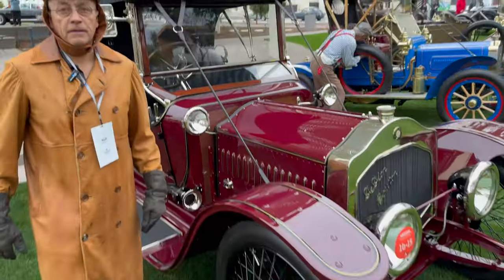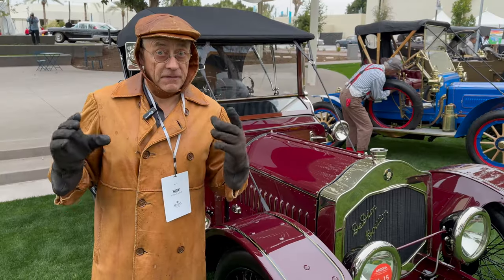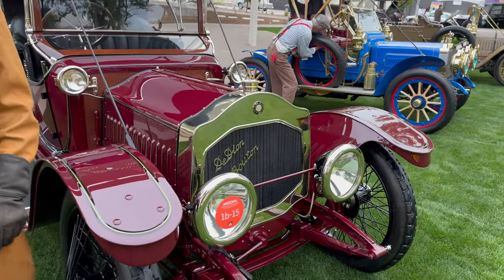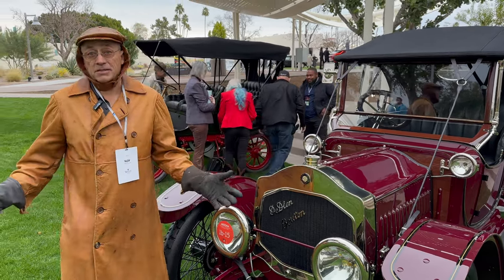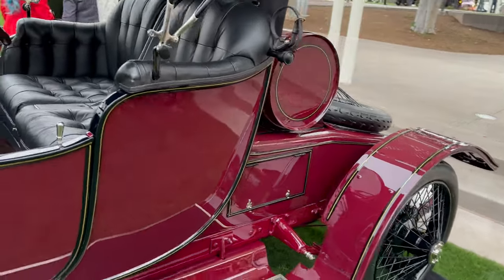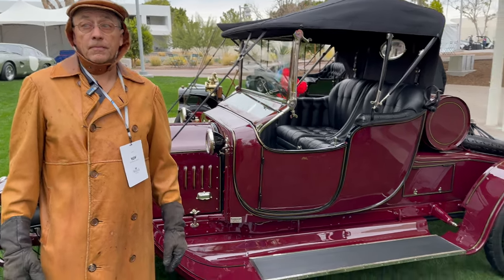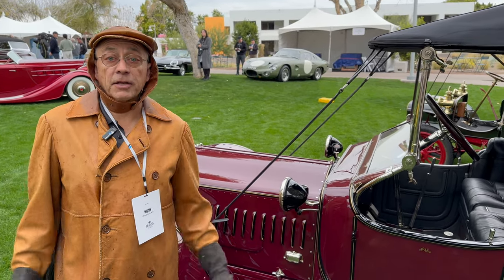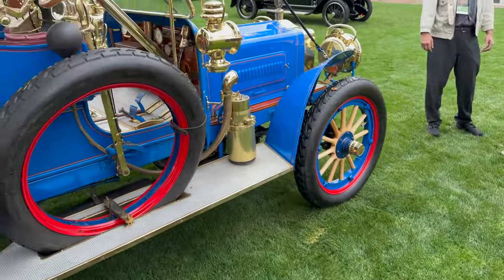1912 De Dion Bouton DM Roadster V8 - A Brief Look and History by Alan Travis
1912 De Dion Bouton DM Roadster V8 - Powered by the FIRST Series production V8 in Automotive History. De Dion Began Production of this V8 in 1909 and it continued for a number of years.